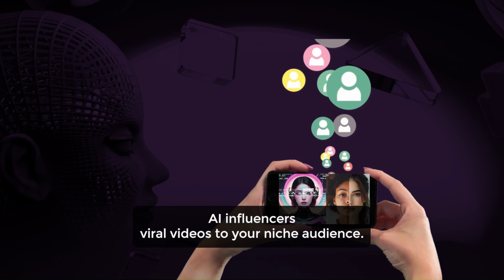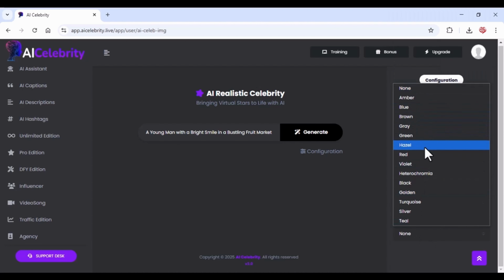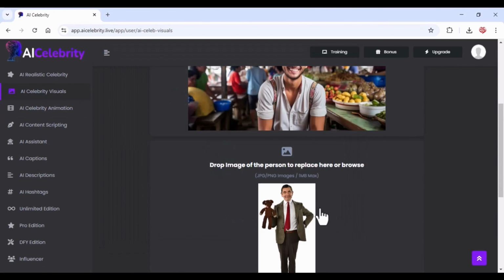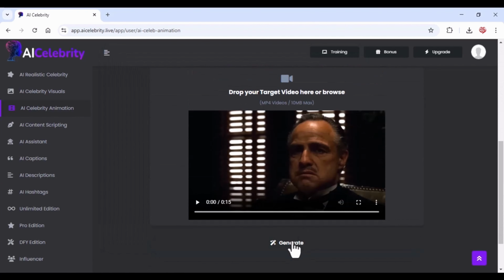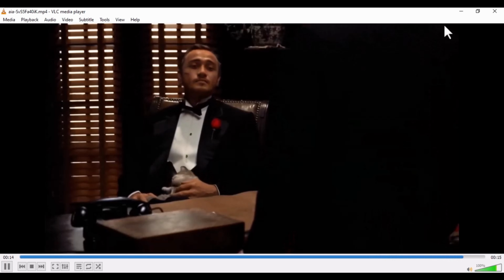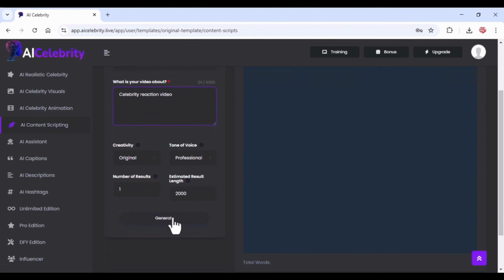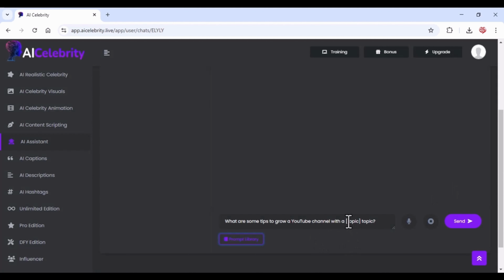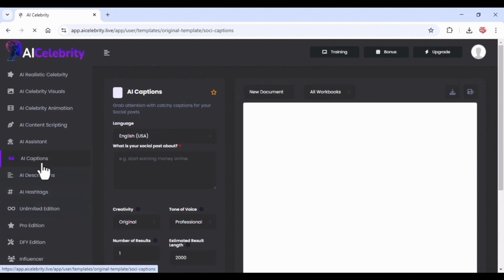I Turned Myself Into an AI Influencer Using Face Swap AI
Face Swap AI to Create FREE AI Influencer AI Video.

Welcome to the future of AI video creation! 🚀 In this video, we explore Face Swap AI, a cutting-edge technology that allows you to swap faces effortlessly and turning into stunning AI video in minutes. Whether you want to build an AI influencer, craft unique AI videos, or experiment with AI celebrity transformations, this tool gives you the power to do it all !

🔹 What You’ll Learn in This Video:
✅ How Face Swap AI works and why it’s revolutionizing content creation
✅ Step-by-step guide to using AI influencer tools for engaging videos
✅ The best free platforms to create your own AI videos instantly
✅ How to transform real people into AI celebrities with ultra-realistic results
✅ Tips and tricks to make your AI-generated content go viral

🎬 Whether you're a content creator, digital marketer, or just an AI enthusiast, this tutorial will show you how to leverage Face Swap AI to create professional-quality AI video without any technical skills.